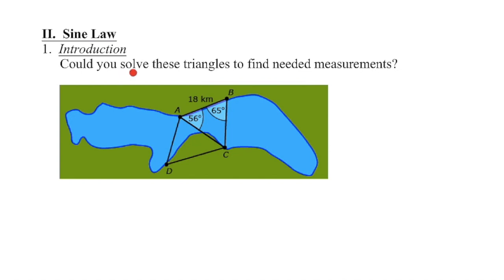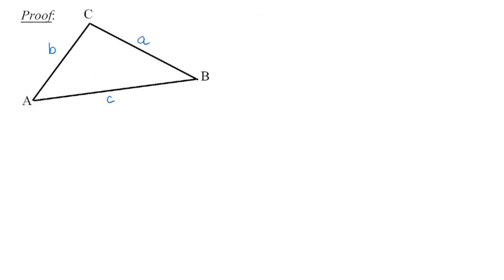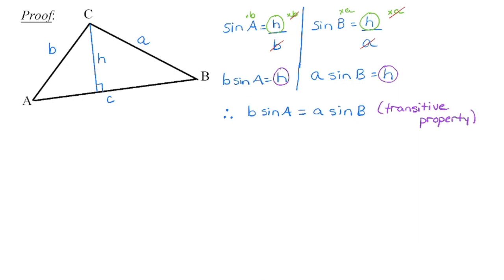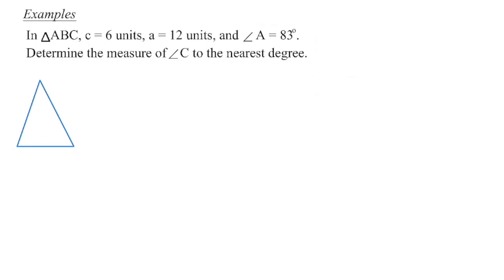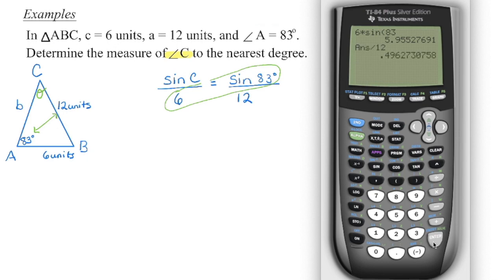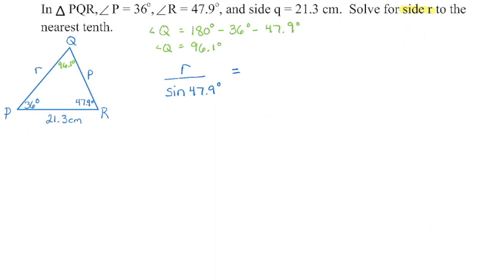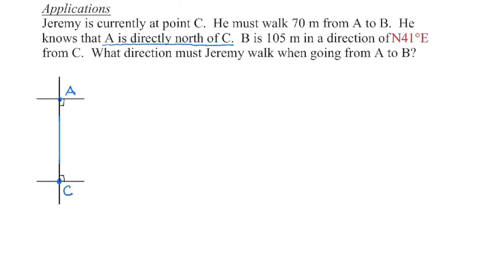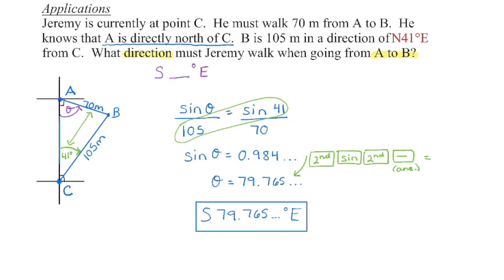Math 20-2: Sine Law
1.  Introduction 00:04
2.  Proof of the Sine Law:  02:46
3.  Examples using the Sine Law:  08:41
4.  Setting up questions involving directions:  15:57